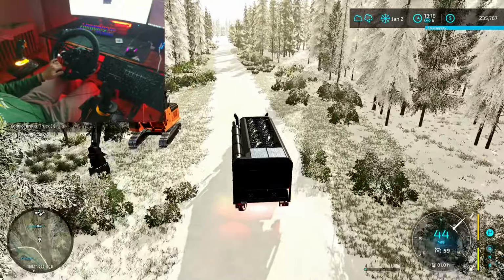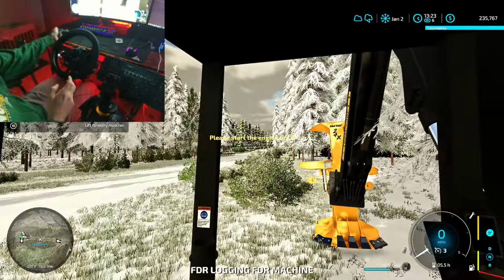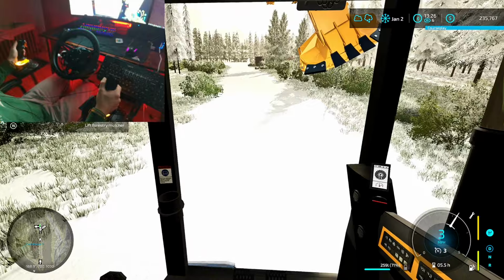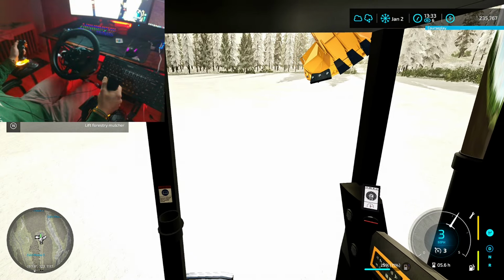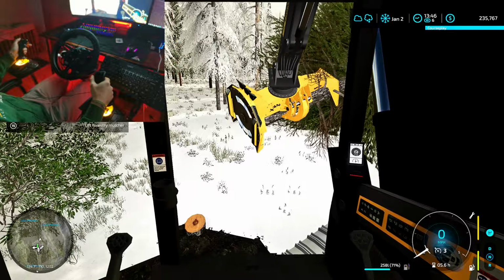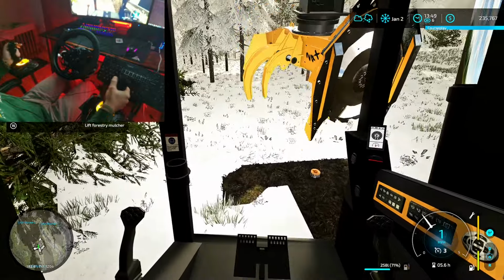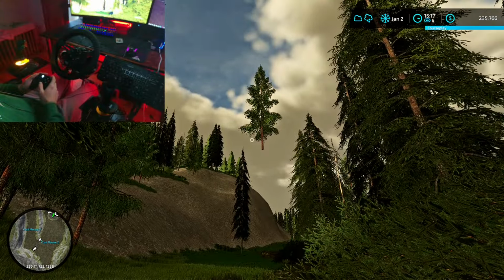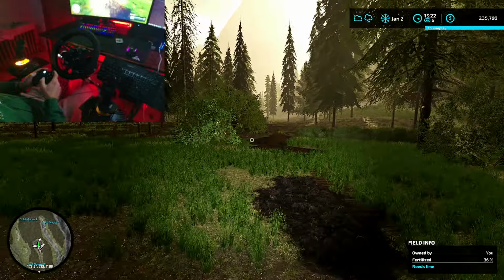FS22 Logging-Start From Scratch Ep. 82: Tigercat cutting in a logging road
Farming Simulator 22, building a logging company from the ground up. Using logging mods to add to the realism of the playthrough - TLX classic truck, Wall tent house (until we can afford better)...

Added in:
Ep. 8 - Firewood Production
Ep. 9 - a Forklift!
Ep. 11 - a firewood trailer!
Ep. 22 - Mack truck, lowbed trailer, Tigercat 870, Propac buncher, Waratah processor, log grapple
Ep. 30 - Hitachi 260!
Ep. 43 - flat bed trailer
Ep. 53 - tipper slash trailer
Ep. 62 - a house
Ep. 63 - skidder and dozer
Ep. 77 - wood chipper truck

Eighty-second episode, cutting in a logging road

Thank your favorite mod creators, without them none of this would be possible!

PC Specs:
B450 Mobo
1tb NVME
2tb NVME
R5 3600x
RTX3070
2 32" 1440 wide curved monitors

Controllers:
Dual Thrustmaster T16000m's
Track Ir 5
T150 wheel
T3PA Pedals
Xbox gamepad
Trackball mouse/kb